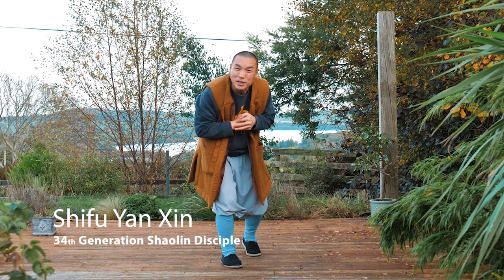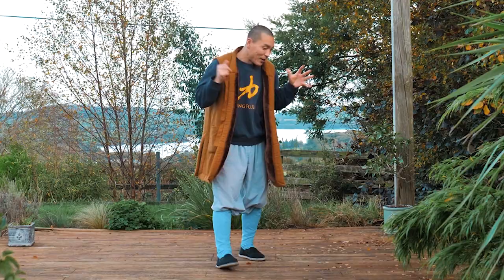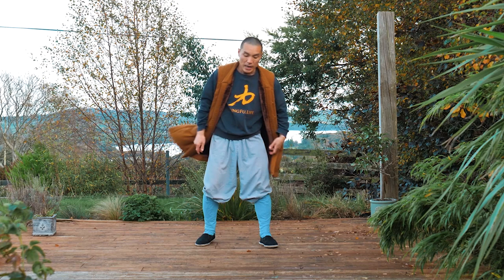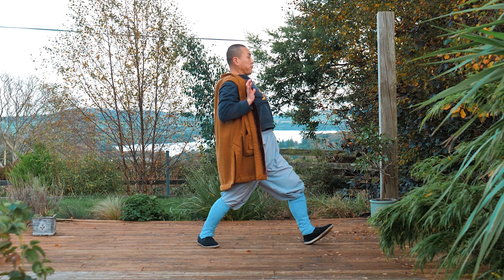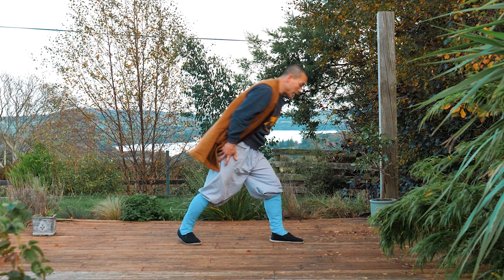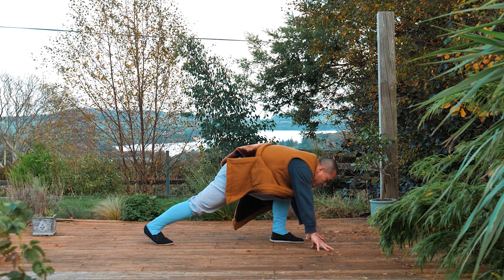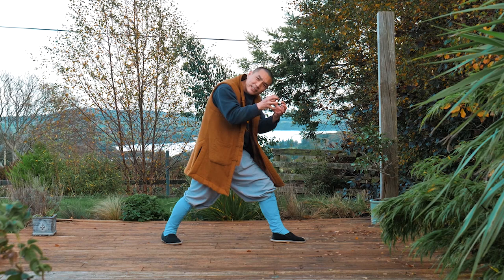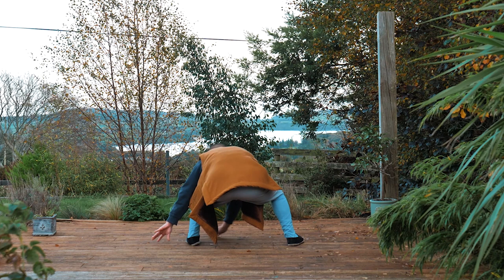Tutorial - Shaolin Qi Gong - Yi Jin Jing - Muscle Tendon Change Classic - 易筋经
Yi Jin Jing Live Interactive Seminar (Sat 14 - 15 & Sat 21 November 2020)

Happy Thursday everyone, hope you are all enjoying the beautiful scenery of red and golden Autumn leaves, with our Yi Jin Jing (Muscle Tendon Change Classic) Live Interactive Seminar taking place next weekend, we thought we'd share a tutorial on one of the exercises in Yi Jin Jing;

Crouching Tiger Catches Prey (卧虎扑食）

Hope you enjoy training this exercise!